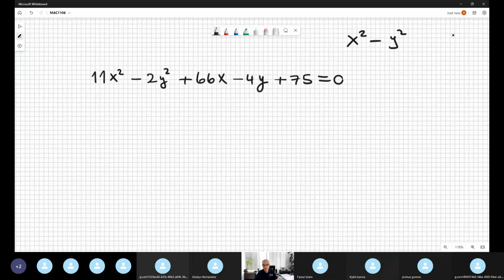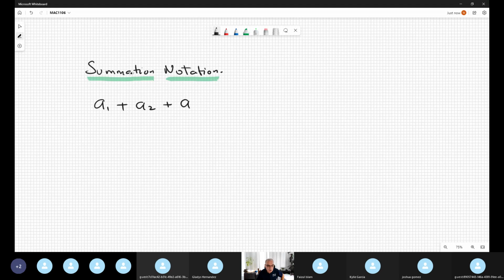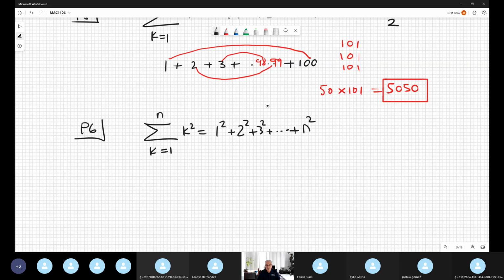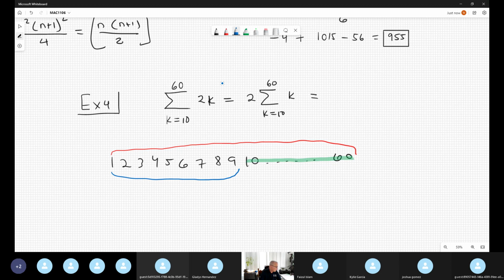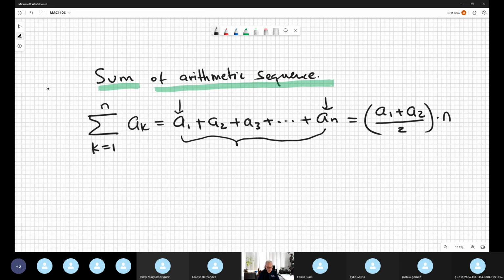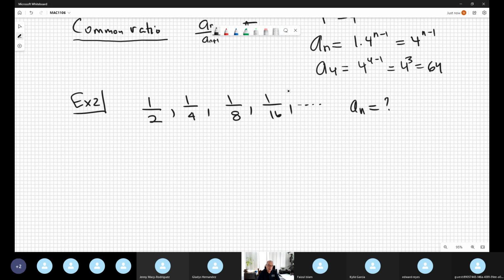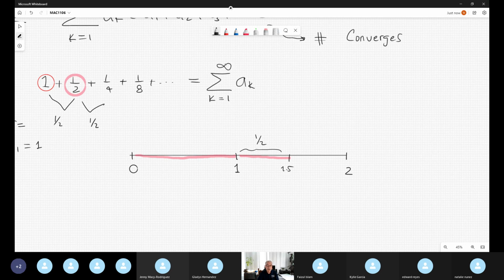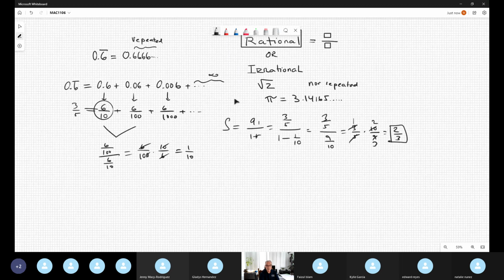Conic Sections (Continuation)